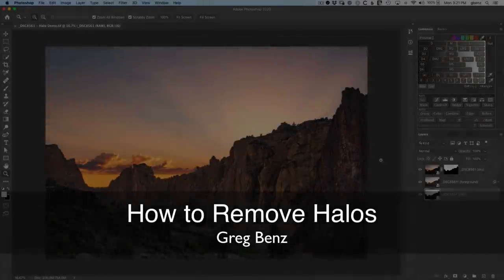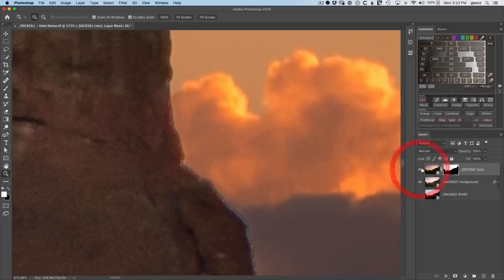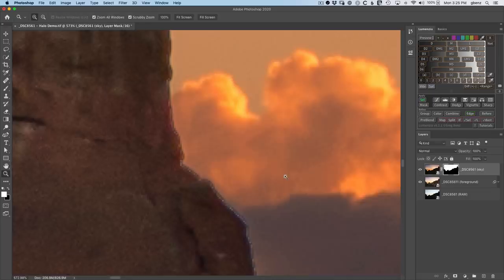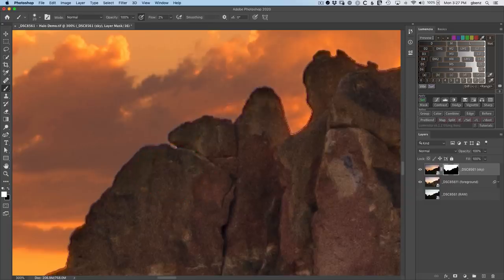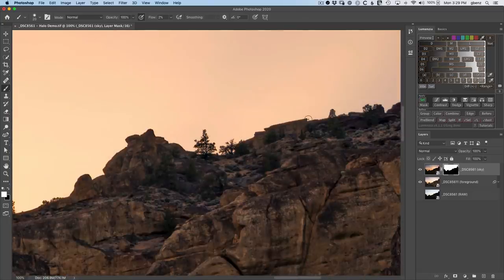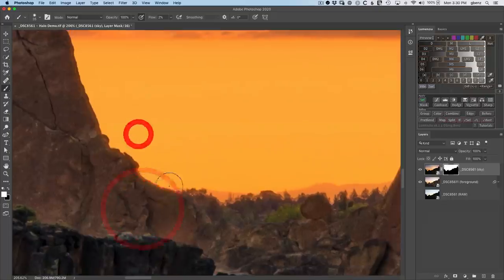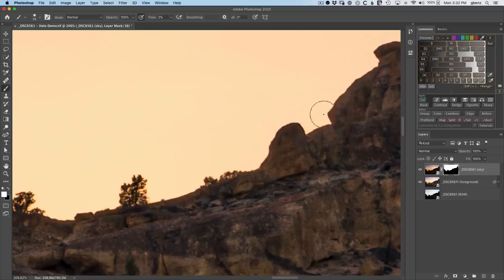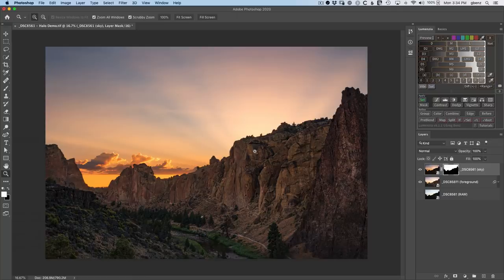Get rid of exposure blending halos once and for all.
Halos are one of the most common and painful problems with exposure blending. These are the dark or light little lines along high contrast edges of buildings, trees, and mountains. You might ignore them if you only want to upload an image to Facebook. But they become a serious problem if you want print the image or even just use it as a high resolution background on your computer.

There are several ways to avoid them. But even when you master all the tricks, there will still likely be times when you run into halos. It's hard to get the perfect mask every time. It's easy to miss halos initially when you aren't looking for them. And its even easier to make some mistake when you're working quickly.

Rather than start over or use painful workarounds like cloning, there's a simple new features in Lumenzia v8's "Edge" button that will help you quickly and cleanly fix most halos.

Get the original file for this tutorial and learn how to master exposure blending